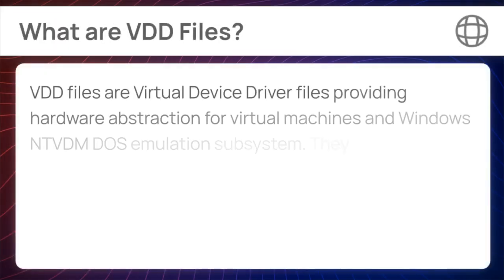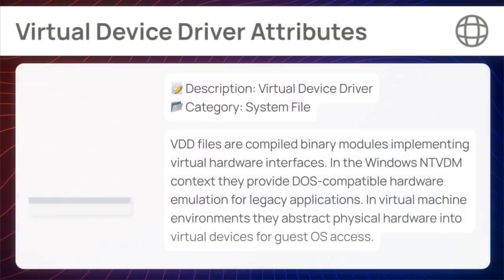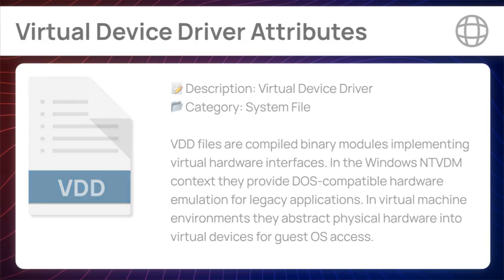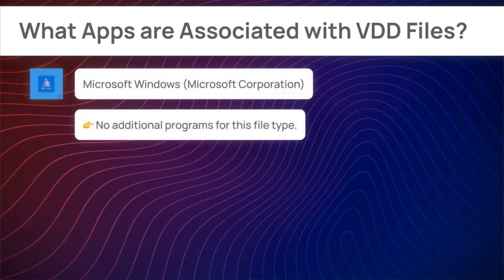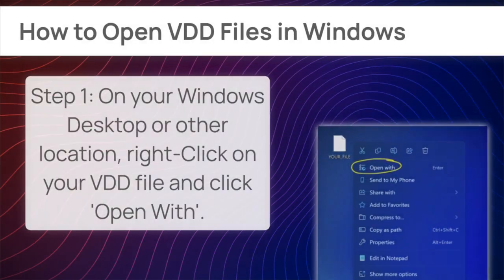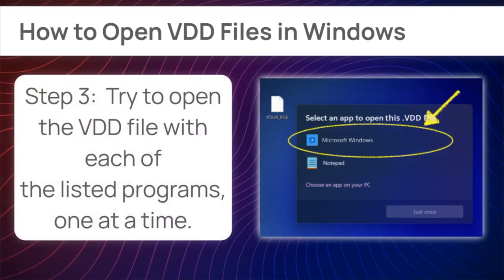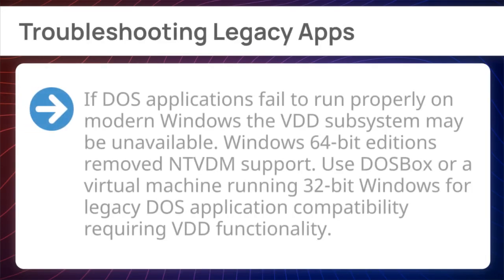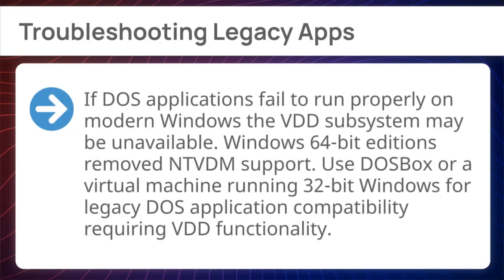How to Open VDD Files (Operating System)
Struggling with Virtual Device Driver that refuse to open? In this fast walkthrough, I’ll teach you how to open, view, and repair VDD files on Windows, even when the format isn’t recognized. 🪄✨ File Viewer (Automatic)

VDD files are Virtual Device Driver files providing hardware abstraction for virtual machines and Windows NTVDM DOS emulation subsystem. They contain code that translates hardware requests from guest operating systems or DOS applications to the host system's actual hardware interfaces.

VDD files are compiled binary modules implementing virtual hardware interfaces. In the Windows NTVDM context they provide DOS-compatible hardware emulation for legacy applications. In virtual machine environments they abstract physical hardware into virtual devices for guest OS access.

▶ Action Plan:

- Repair broken or incorrect VDD file associations
- Discover the background of the VDD file format
- Eliminate Windows errors that prevent VDD file access
- Virtual Machine Context
- Use the proper application to open the VDD file safely
- Troubleshooting Legacy Apps
- Understanding VDD Files
- Discover the purpose of the VDD file

🛠️ Troubleshooting Steps:

1️⃣ Understanding VDD Files

VDD files are system-level components typically installed by operating systems virtual machine software or legacy application compatibility tools. They operate transparently and do not require manual user interaction during normal operation.

2️⃣ Troubleshooting Legacy Apps

If DOS applications fail to run properly on modern Windows the VDD subsystem may be unavailable. Windows 64-bit editions removed NTVDM support. Use DOSBox or a virtual machine running 32-bit Windows for legacy DOS application compatibility requiring VDD functionality.

3️⃣ Virtual Machine Context

In virtual machine environments VDD files enable paravirtualized device access. Ensure virtual machine guest additions or tools are installed to provide optimized VDD interfaces. Update virtual machine tools to the latest version for best virtual hardware performance and compatibility.

Timestamps:

00:00 - VDD File Overview
00:24 - Opening VDD Files
00:43 - VDD Structural Layout Guide
01:04 - Standard VDD Programs
01:20 - Launching VDD Files
01:46 - VDD File Recovery
02:46 - Using a Universal File Viewer